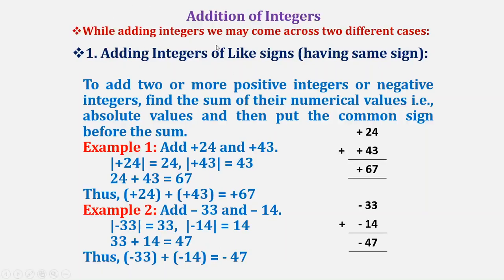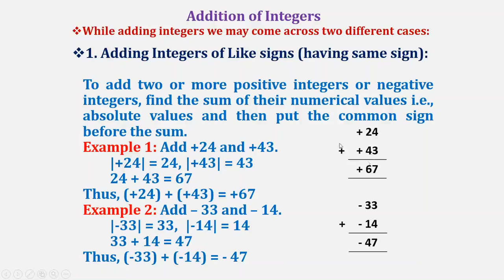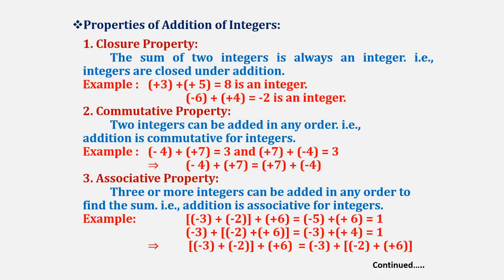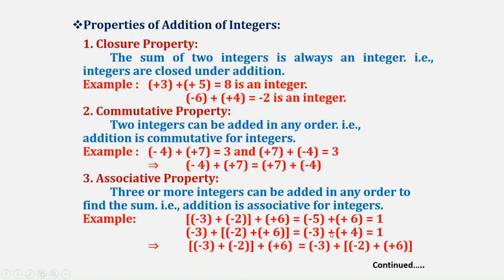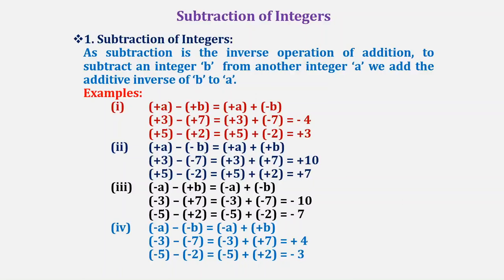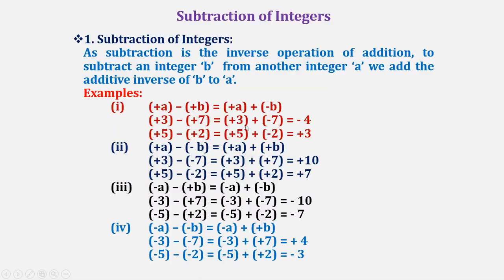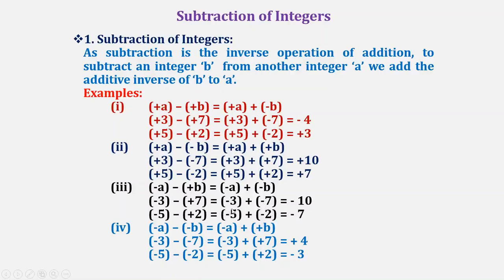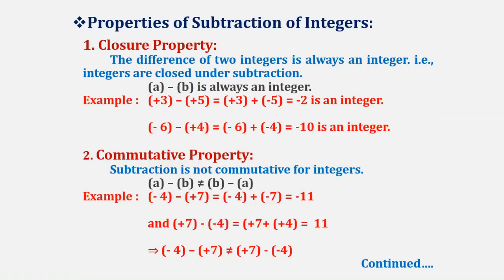2 Addition And Subtraction Of Integers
This Video is created for VII Class Students. In this Video, Procedure of Addition and Subtraction of Integers and the Properties of addition of Integers explained.